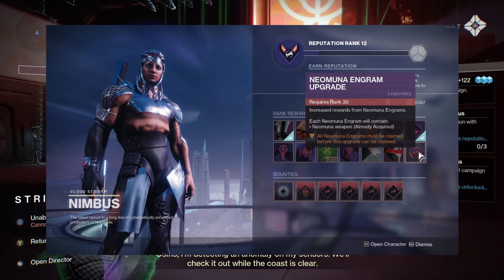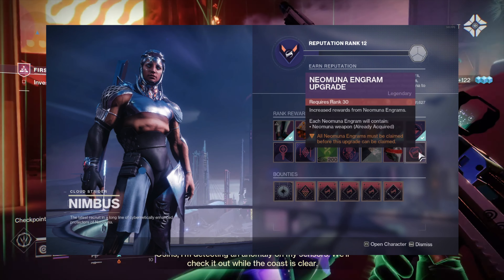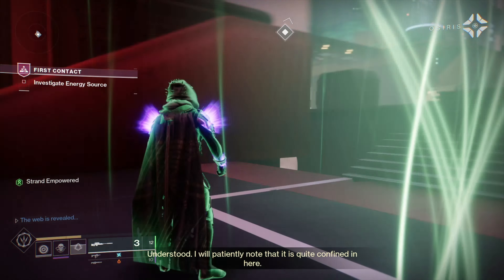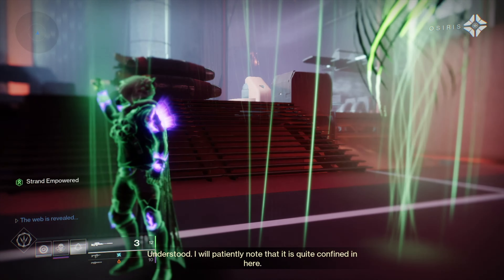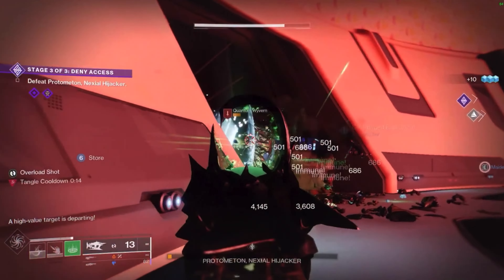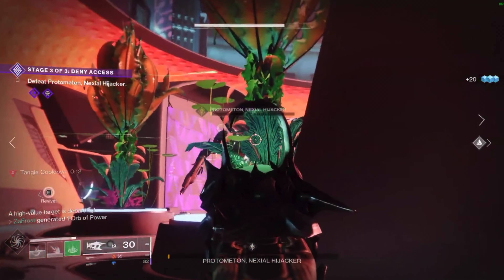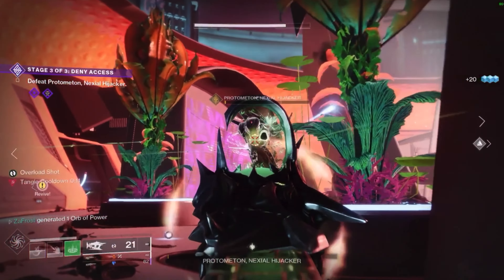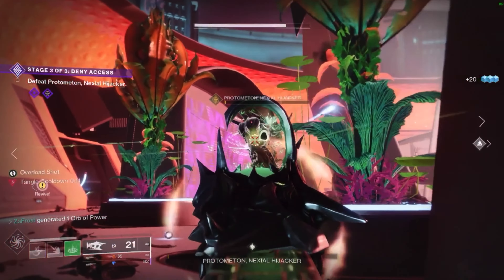Destiny 2 - Best Neomuna red border weapon farm (Easy Farm)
This video is about how to get neomuna red border weapons quickly in Lightfall The names of some of these weapons are phyllotatic spiral,round robin,iterative loop,volta bracket and dimensional hypotrochoid
So what you want to do is go to nimbus and try get to rank 30 quickly
As when you get a engram from him it will guarantee you a neomuna weapon
Then you want to try and do the terminal overload activity
Once you’ve finished you should obviously open both loot chest
But what you can do is get on your sparrow to go to a new area and it doesn’t matter what this area is
Then from the new area go back to where the chest was and you should be able to open one of the chests again
And you can probably do this around 3 more times but it depends on how fast you are